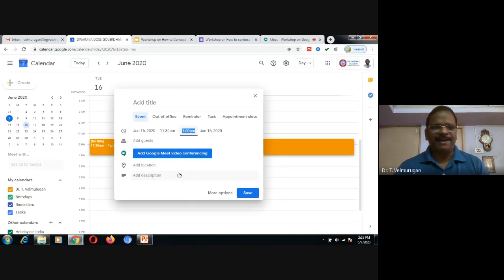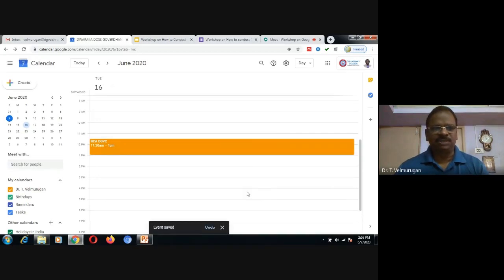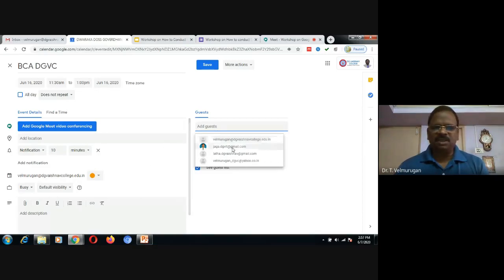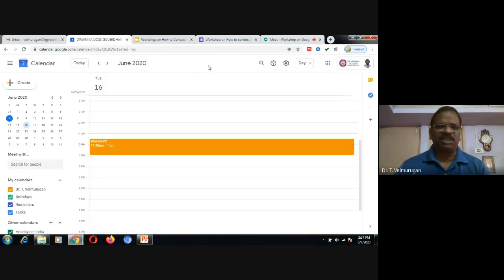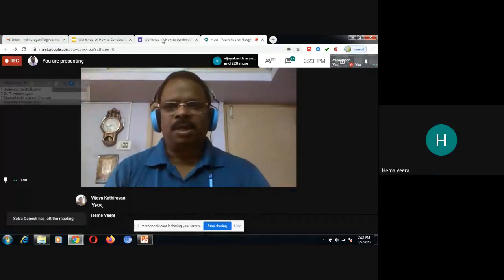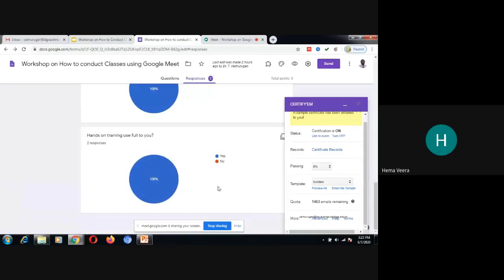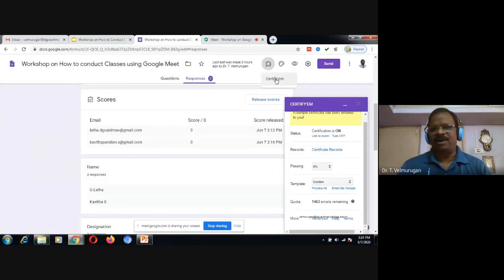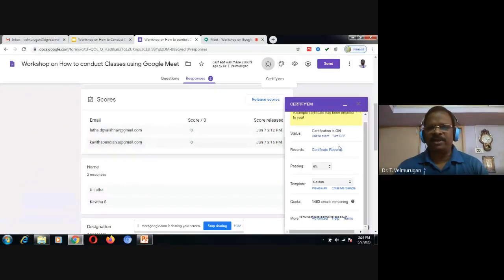How to conduct Classes using Google Meet